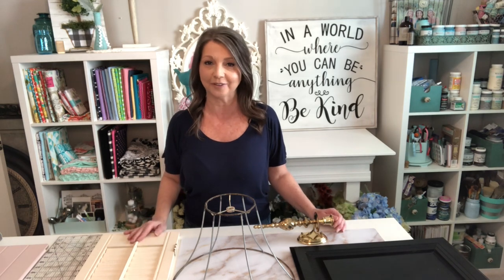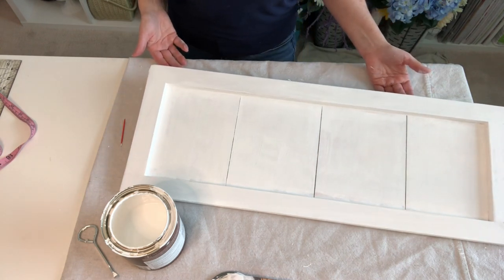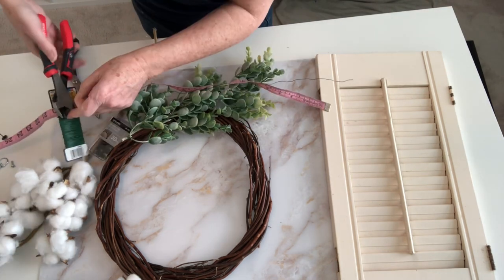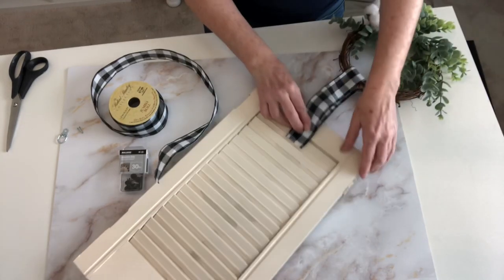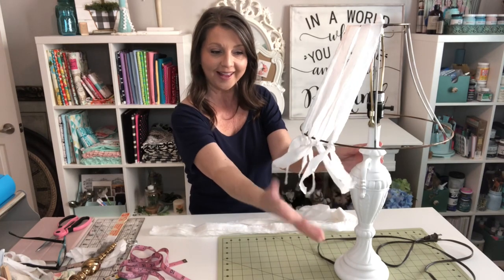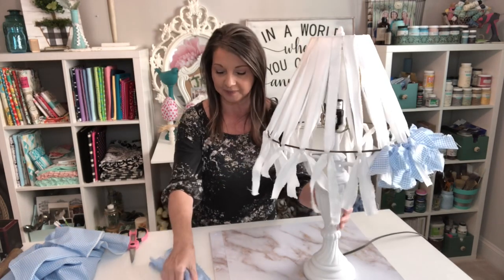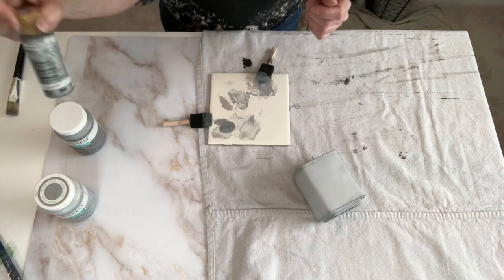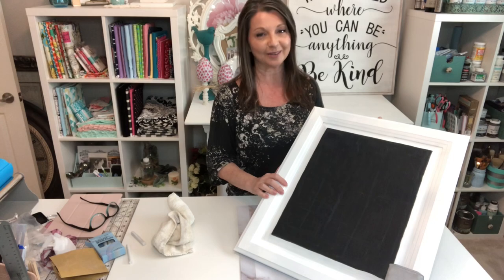4 Shabby Farmhouse Thrift Store Makeovers | Brass Candlestick | Shutter | Lampshade | Cabinet Door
I just love a good trash to treasure makeover! In today's video, I give a Shabby Farmhouse update to a few thrift store items: a brass candlestick, an old shutter, a plain lampshade, and a beat up cabinet door.
I mount the candlestick to a scrap wood frame with a shiplap look. The shutter gets a new look with a farmhouse wreath. Our bare lampshade is transformed into a beautiful shabby chic complement to the lamp. And, the cabinet door becomes a useful chalkboard!